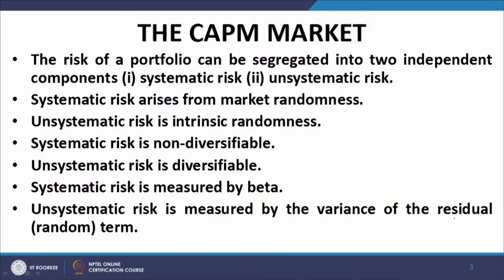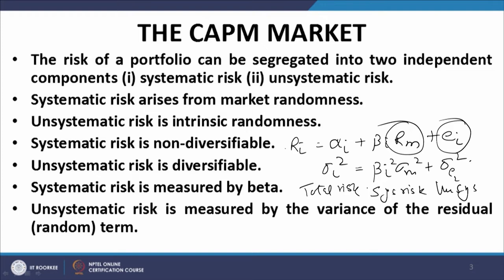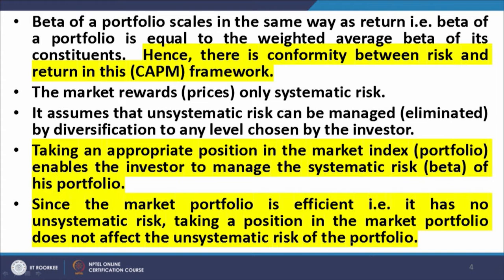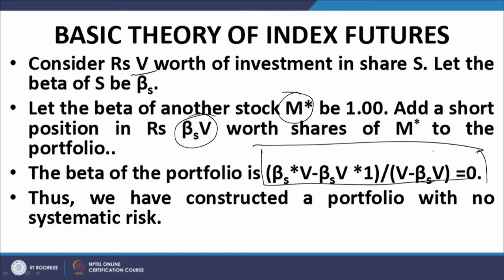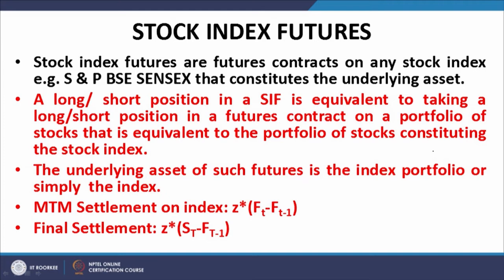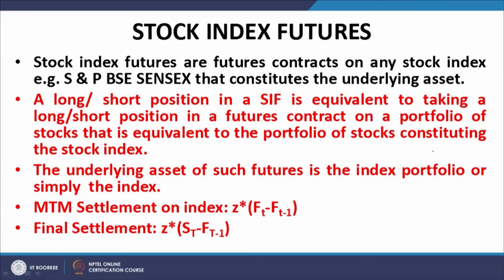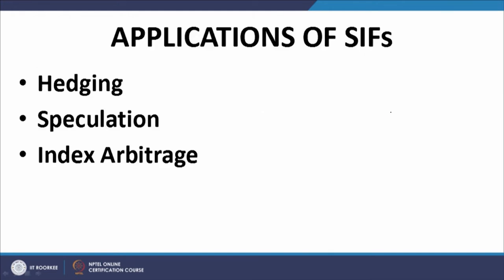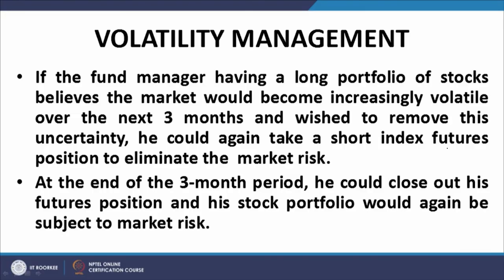Lecture 57: Stock Index Futures – 1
Stock index futures are introduced in this lecture.